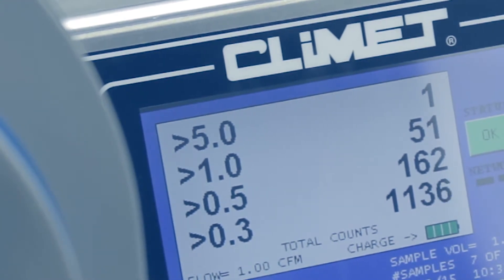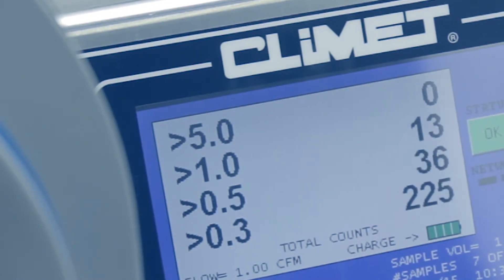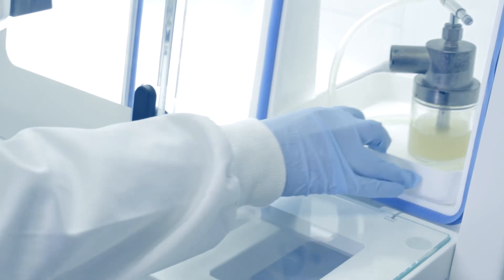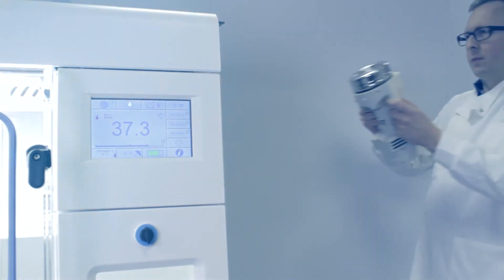Don Whitley Scientific HEPA Workstations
Eine detaillierte Beschreibung des Whitley HEPA Filtrationssystems und eine Einführung in das Whitley Enhanced Biological Containment System